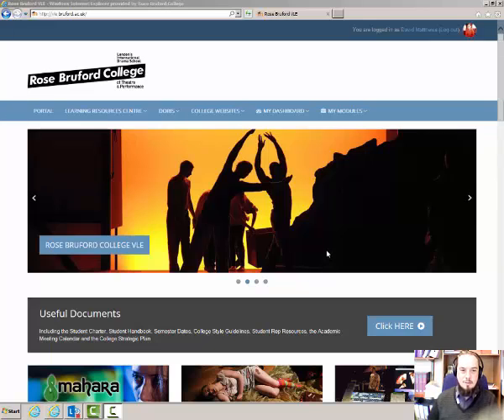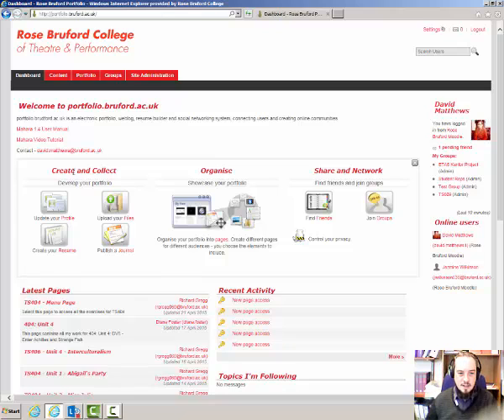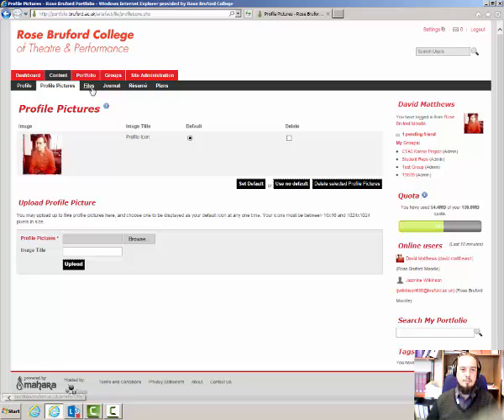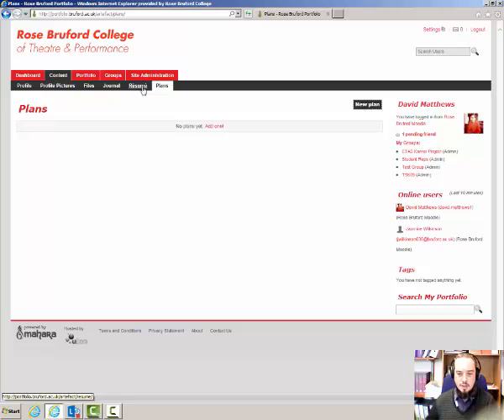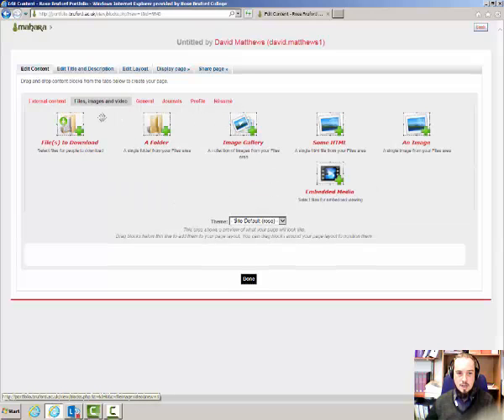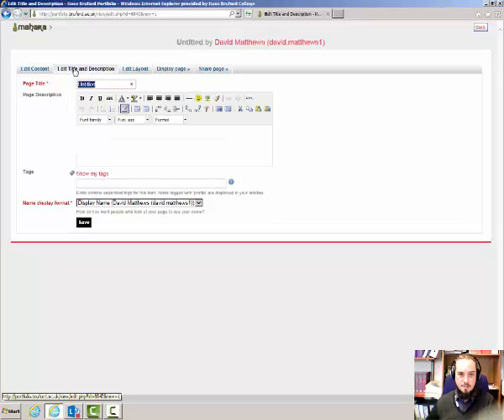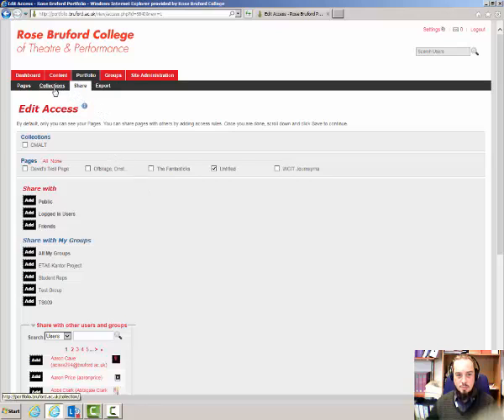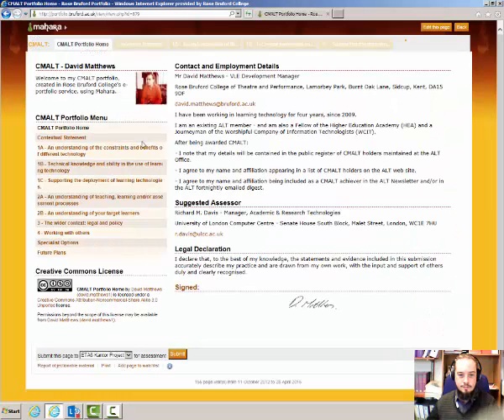Mahara Induction Theatre Studies